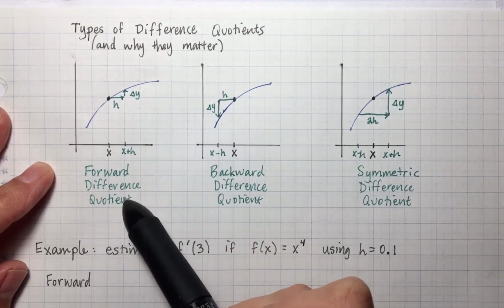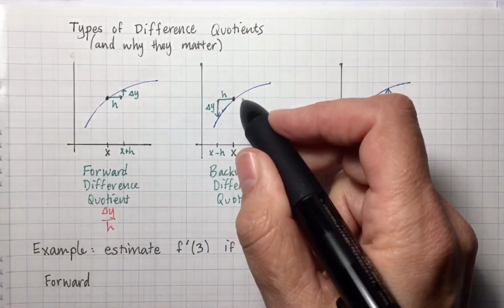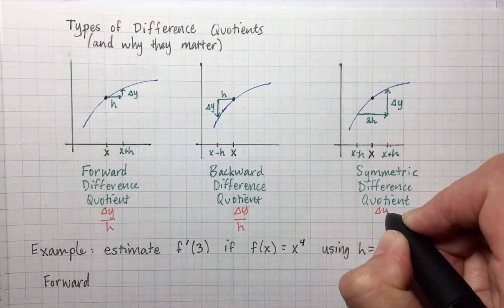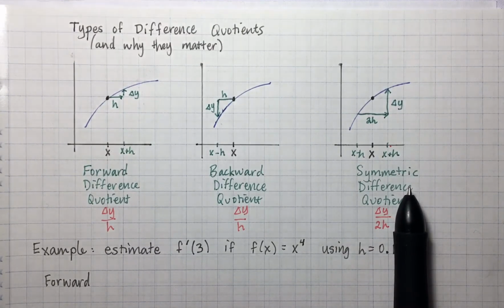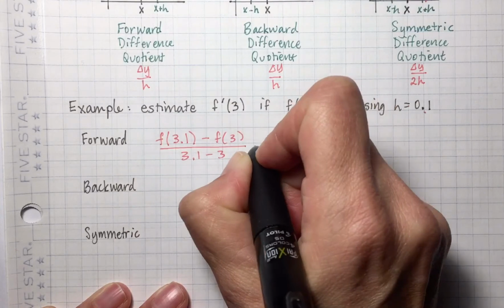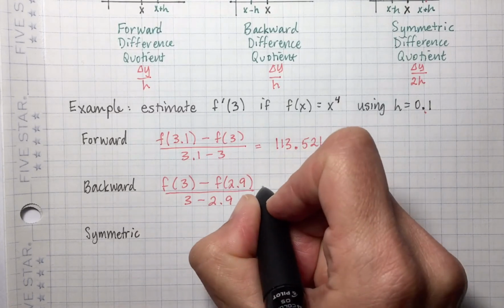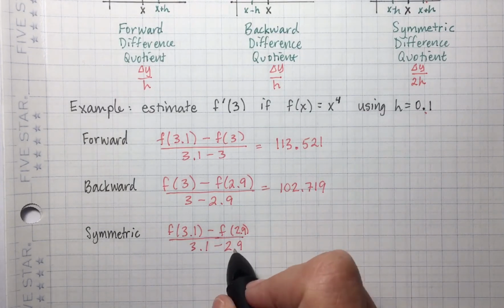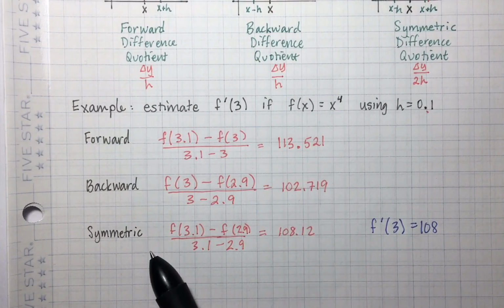3-3 Three Types of Difference Quotients